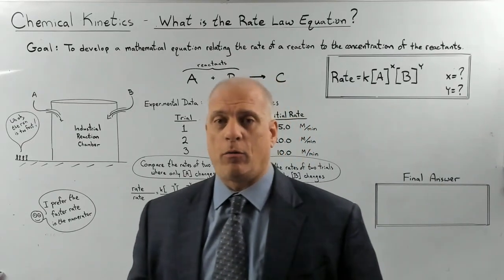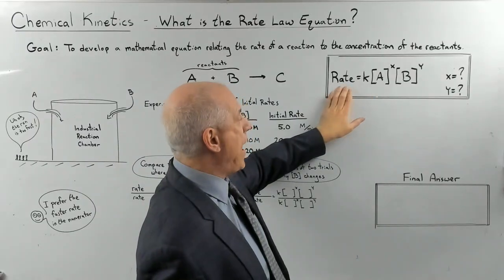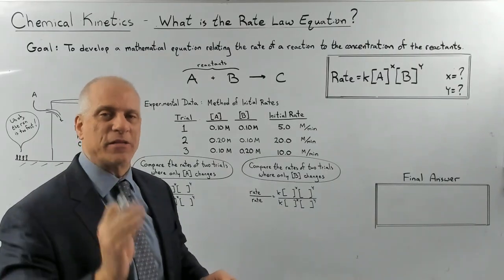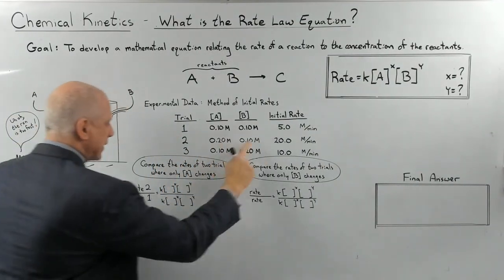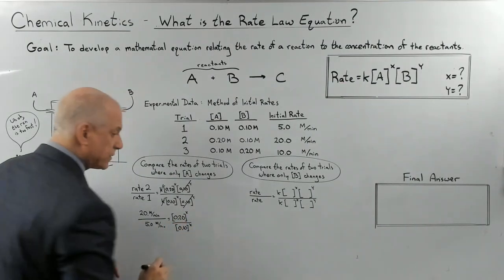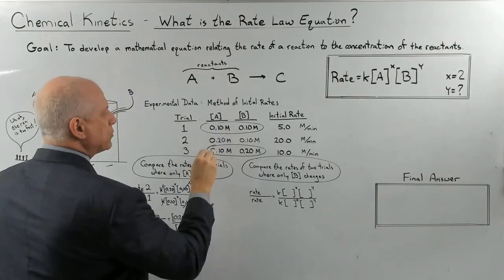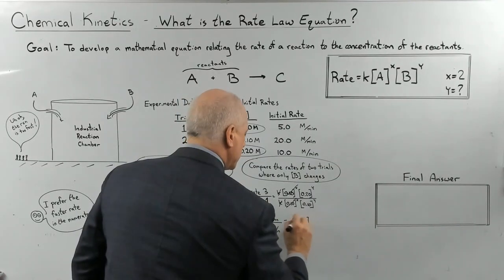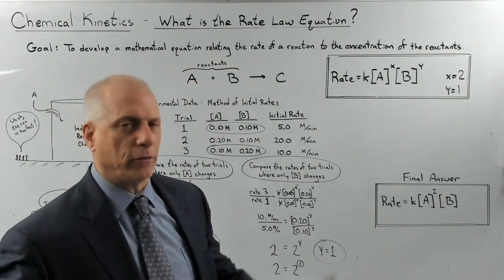Chemical Kinetics 02 rate law method of initial rates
Chemical kinetics. Method of initial rates to determine the rate law equation for a reaction.